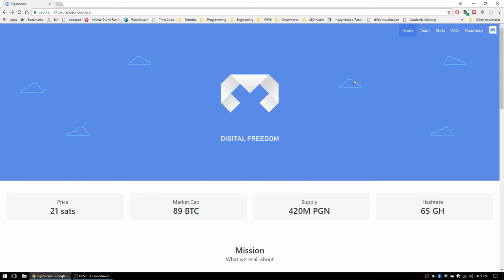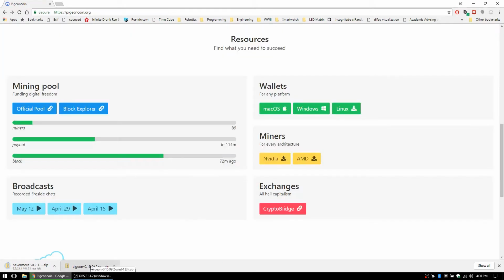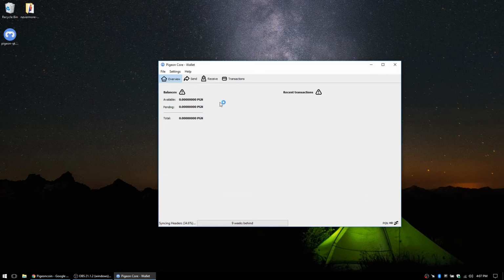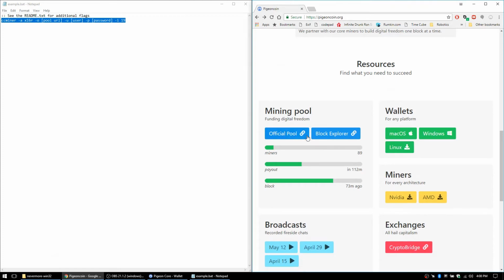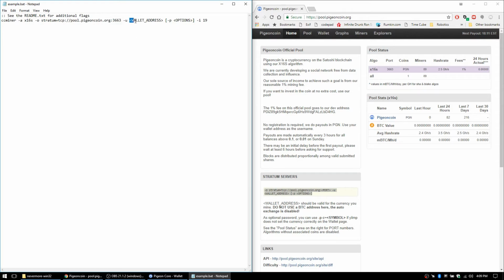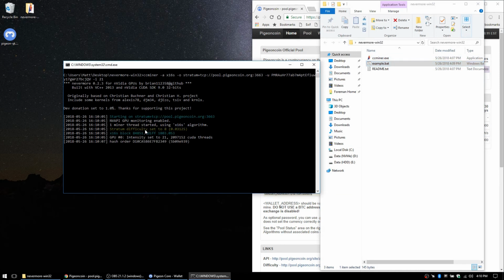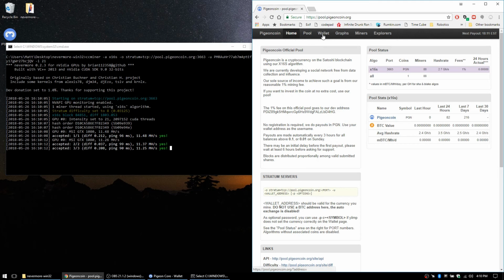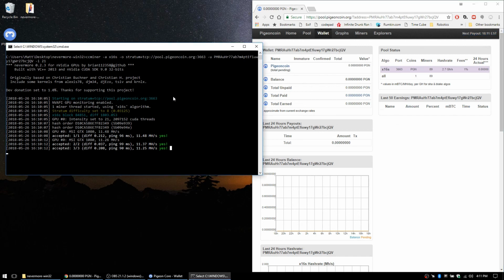Pigeoncoin - Basic Mining Tutorial - Windows / Nvidia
NOTE: 1000's of KH/s are equivalent to MH/s